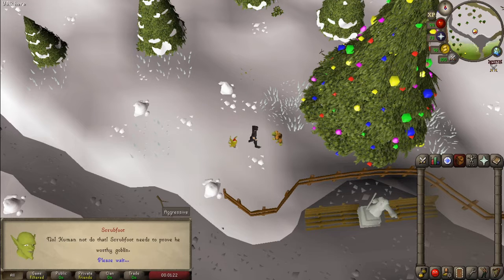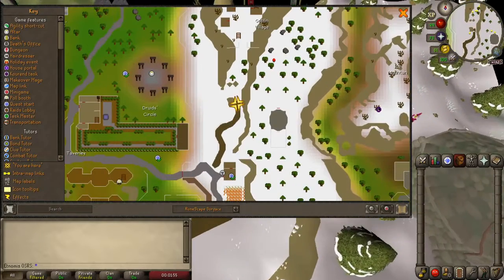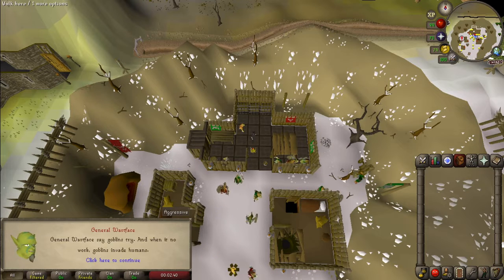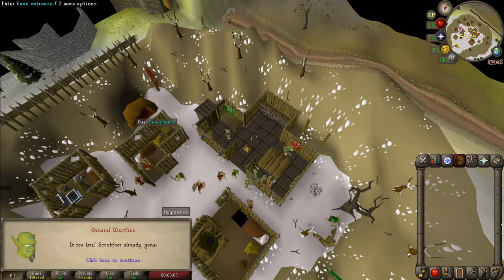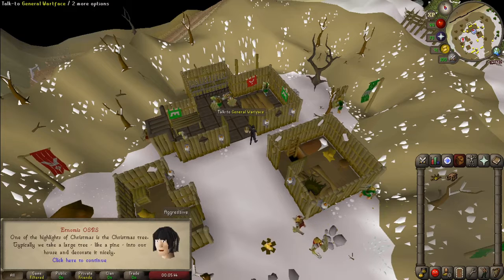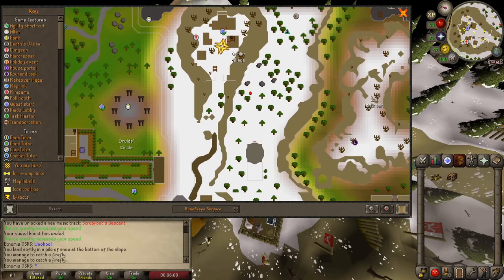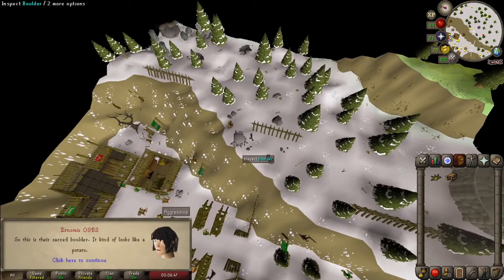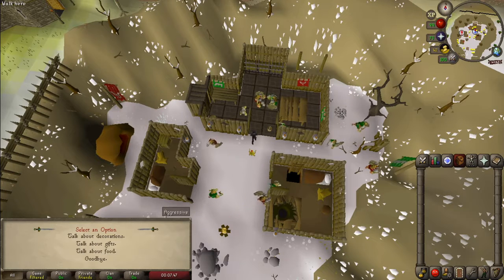Old School Runescape Christmas Event 2020 Guide!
A quick guide going through this year's Old School Runescape christmas event!
75k gp for 5 minutes work with no requirements, very easy!